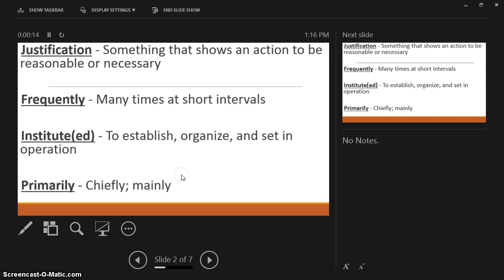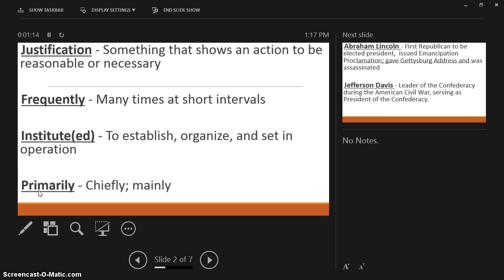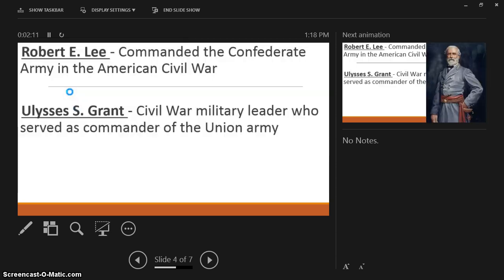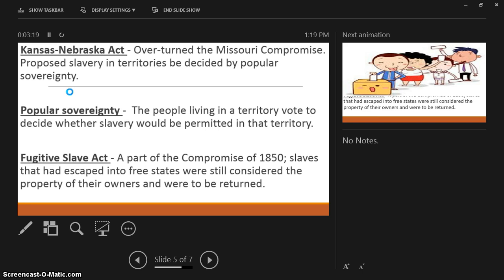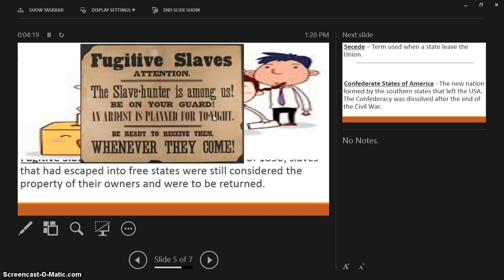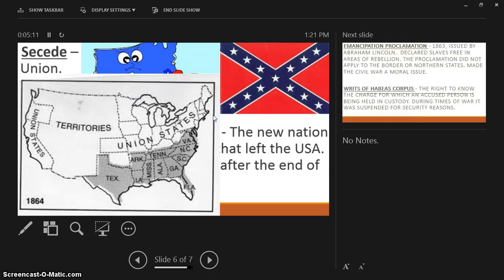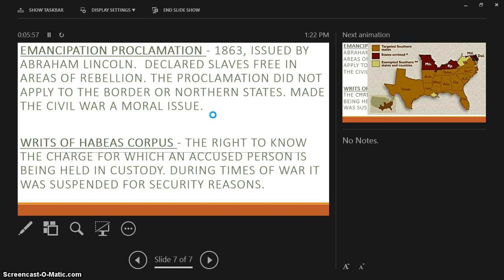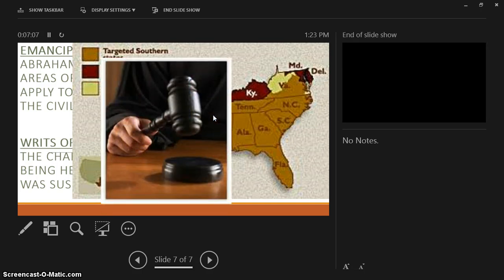Vocabulary #9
US History vocabulary for Mrs. Clemens' classes, pre Civil War terms